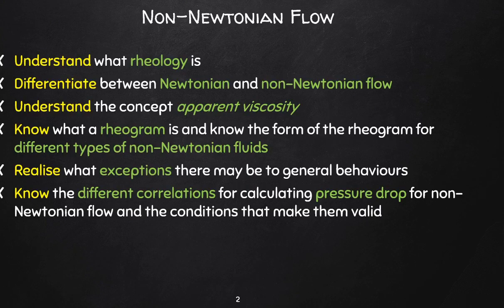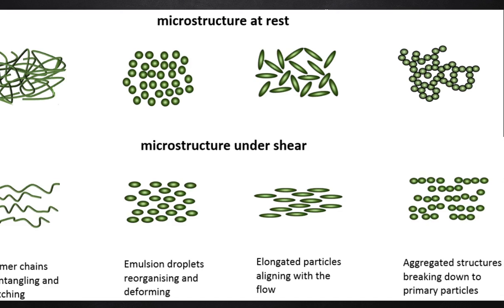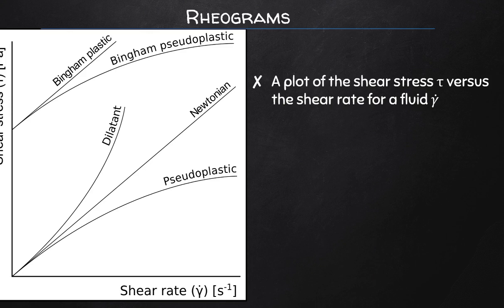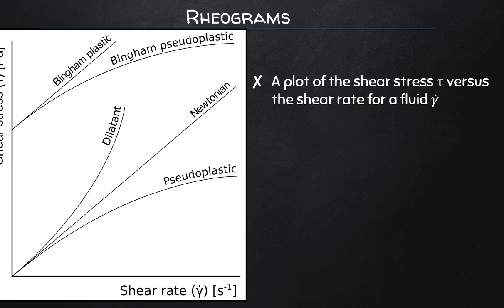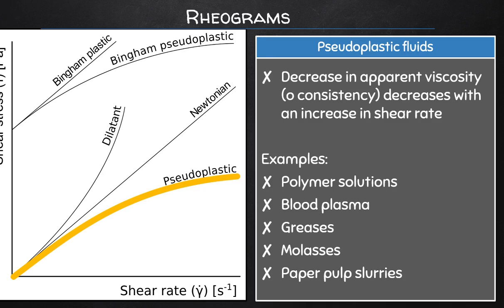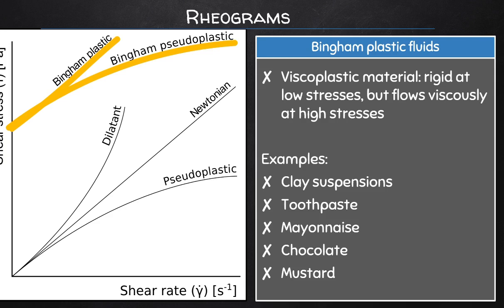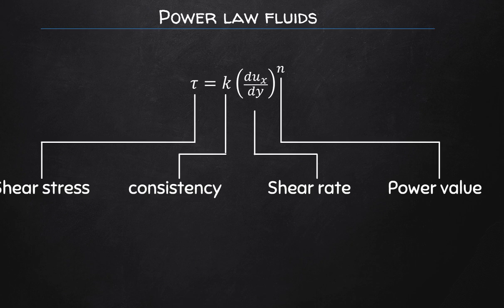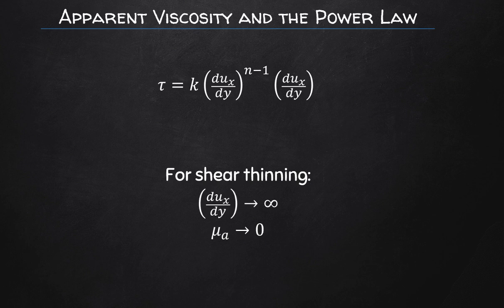P06 Non Newtonian Flow